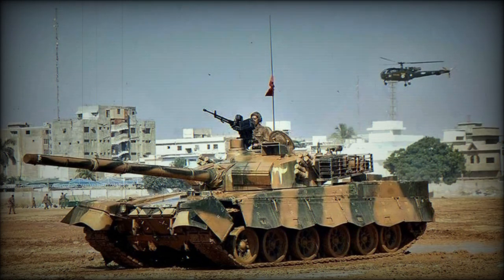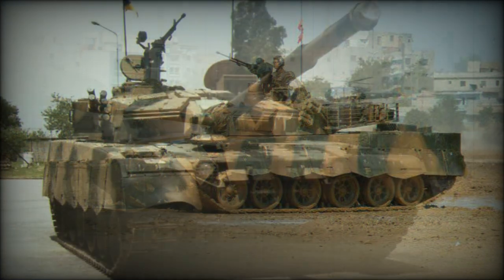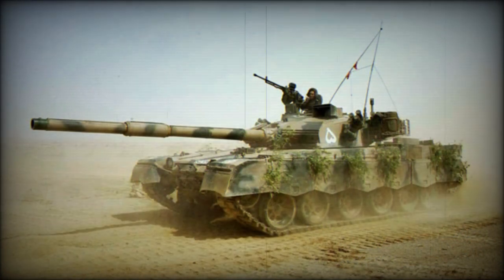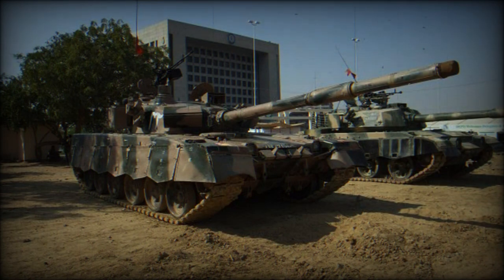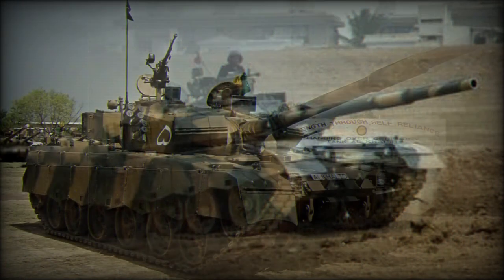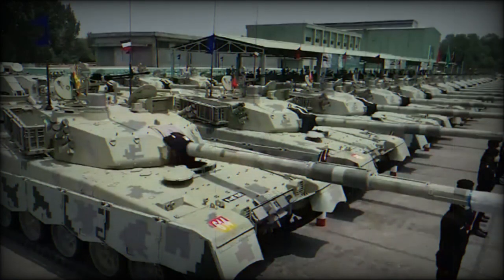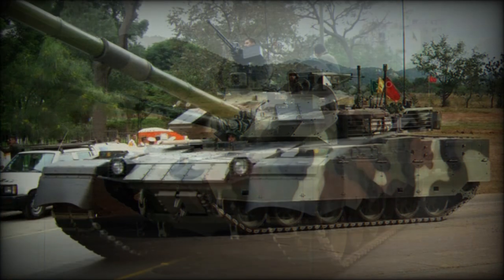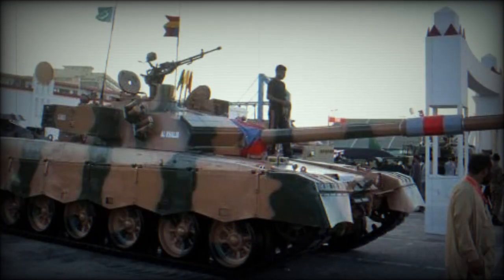Al Khalid Main Battle Tank (Pakistan)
The Al Khalid main battle tank was jointly developed by China and Pakistan. It is a further development of the Chinese Type 90-II tank, which was not accepted to service with the Chinese Army. In the late 1990s it was marketed for export as the MBT-2000. Pakistan acquired production license of this MBT. The Al Khalid is named after the legendary general Khalid ibn al-Walid. First deliveries of this tank were made in 2002. The Al Khalid is currently in service with Pakistan. About 600 were planned to be built by 2007.

   The Al Khalid main battle tank is based on Chinese and Soviet designs. It is considerably smaller and lighter than modern western MBTs. Vehicle has a composite armor and is fitted with add-on explosive reactive armor blocks. It is also fitted with NBC protection and automatic fire suppression systems. It also has a advanced laser detection warning system.

   The Al Khalid MBT is armed with a fully-stabilized 125 mm smoothbore gun, fitted with an autoloader. It is capable of firing anti-tank guided missiles in the same manner as ordinary rounds. It is a Russian-made 9K119 Refleks (NATO designation AT-11 Sniper), which is produced in China under license. Maximum range of effective fire is 4-5 km. The AT-11 Sniper can also target low-flying helicopters.

   Secondary armament consists of coaxial 7.62 mm machine gun and another 12.7 mm machine gun, mounted on top of the roof.

   The Al Khalid tank has a fire control system of western origin. It also has an integrated battle management system. Navigation is assisted by the GPS and internal navigation systems

   Vehicle is powered by Ukrainian 6TD turbocharged diesel engine, developing 1 200 hp. It is worth mentioning, that Pakistan also operates the T-80UD MBT, powered by a similar engine. The Al Khalid is also fitted with auxiliary power unit, which powers all electrical systems when the main engine is turned off. The Al Khalid can be fitted with snorkel kit and self-entrenching blade.